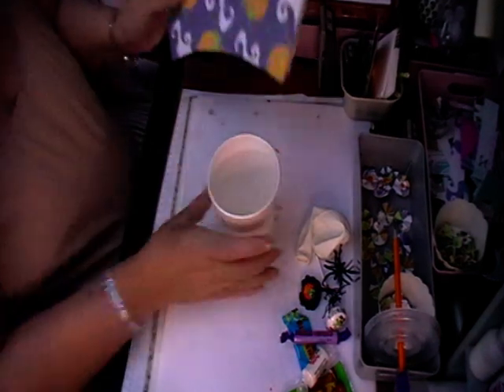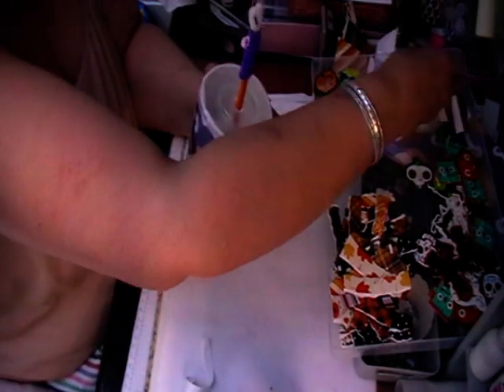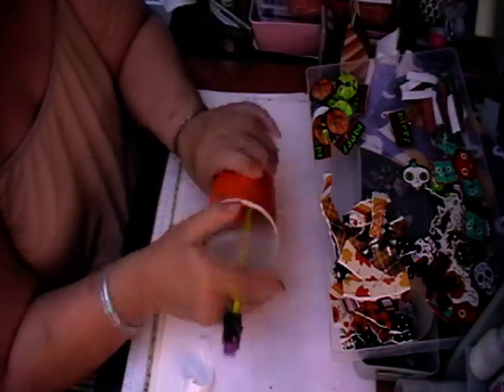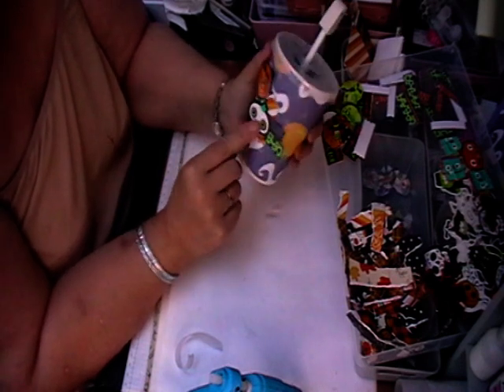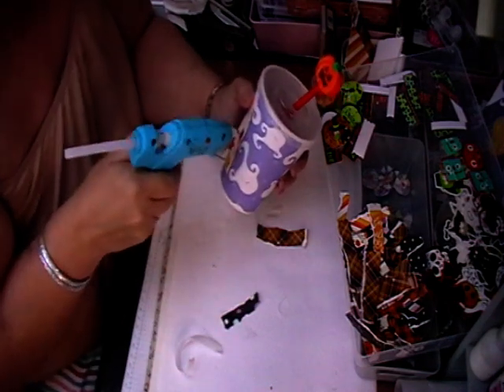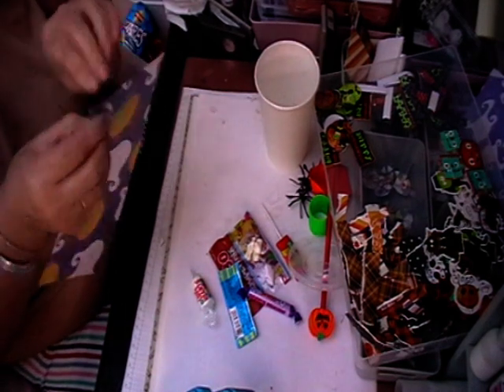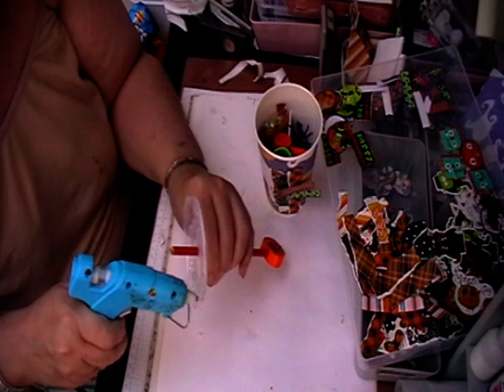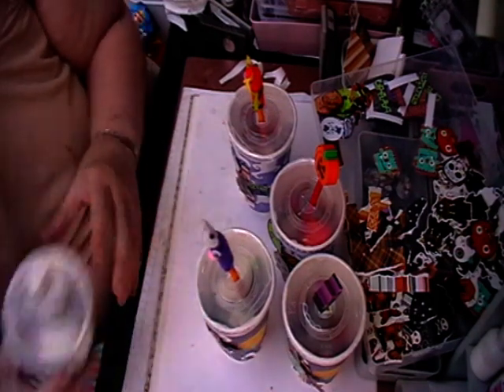halloween cups i did